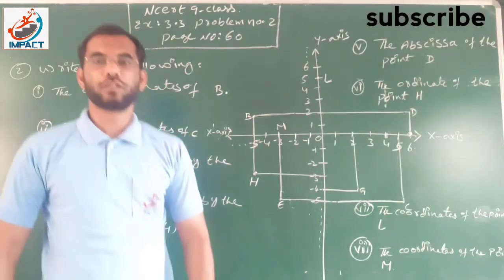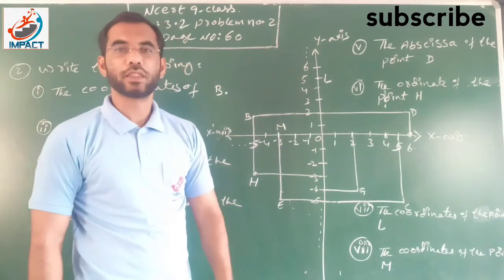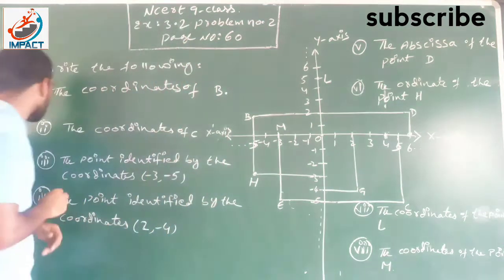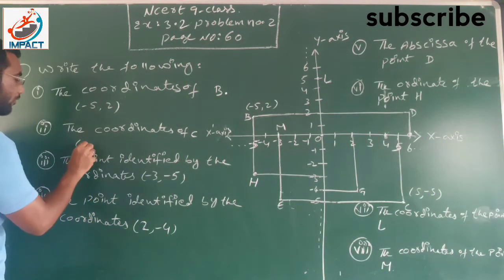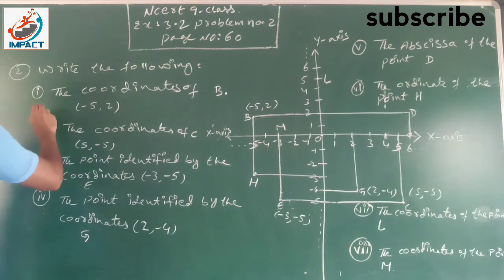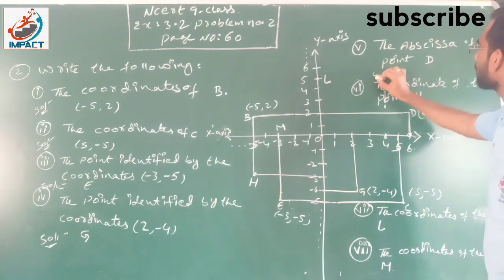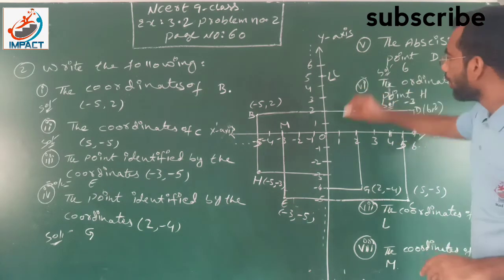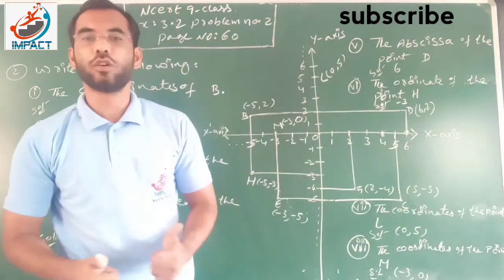learn from hannan